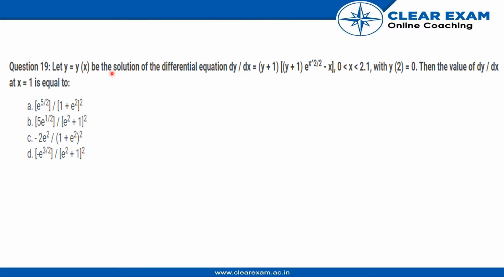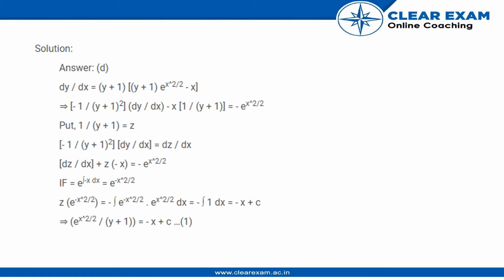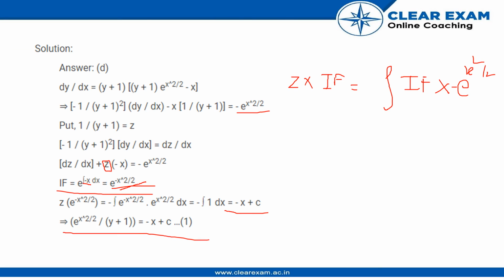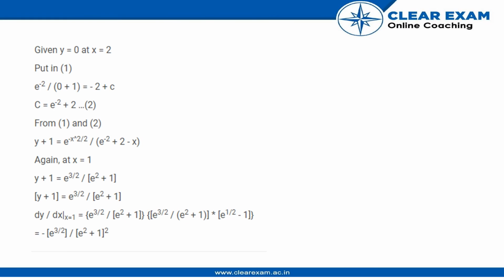JEE Mains Previous Year Paper 2020 | 18th March-Shift2 | MATHS | ClearExam | Question 19